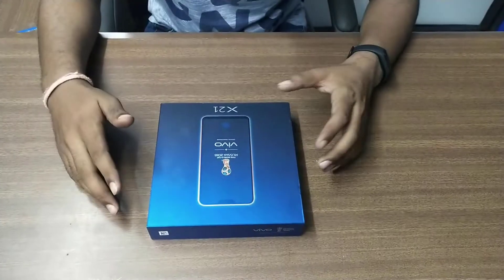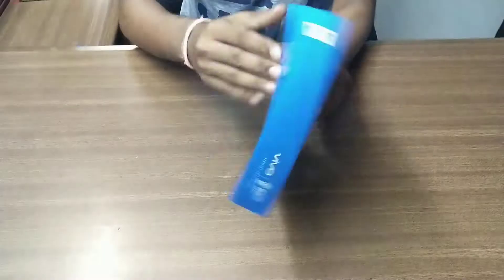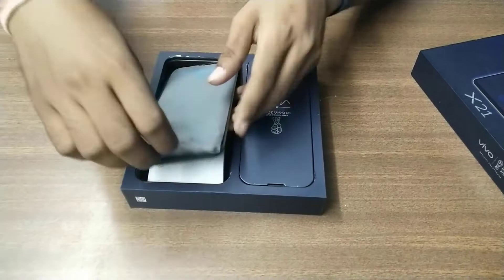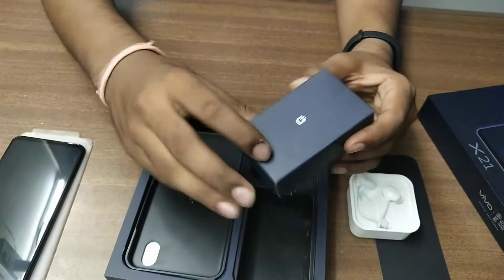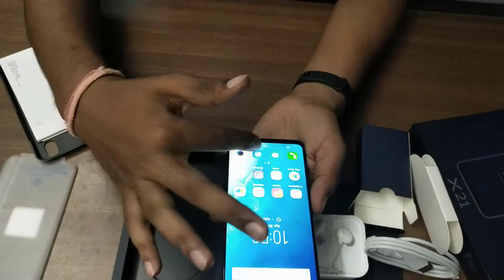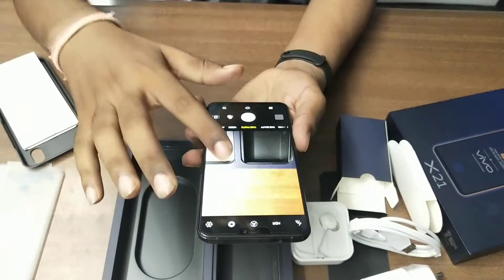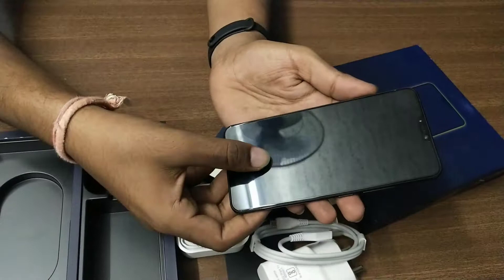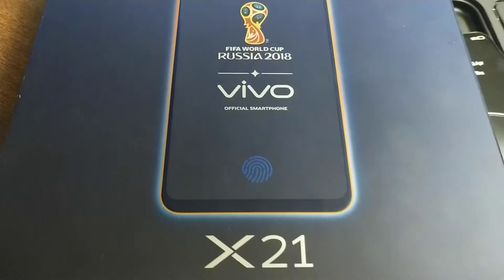Unboxing Vivo X21 | FIFA WORLDCUP RUSSIA ADDITION 2018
This is unboxing video of Vivo X21 Fifa WorldCup Russia 2018 Addition.